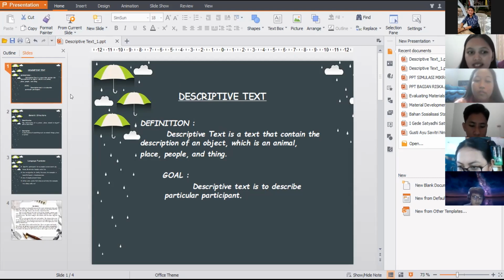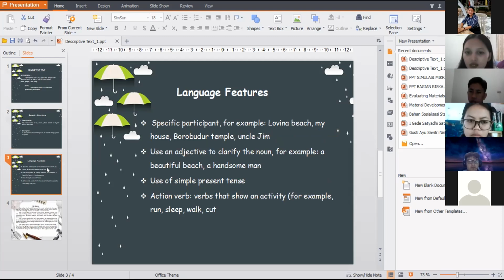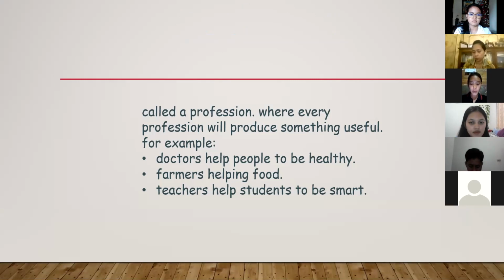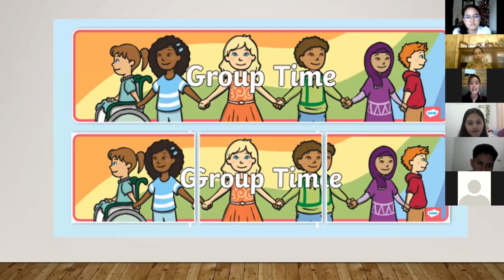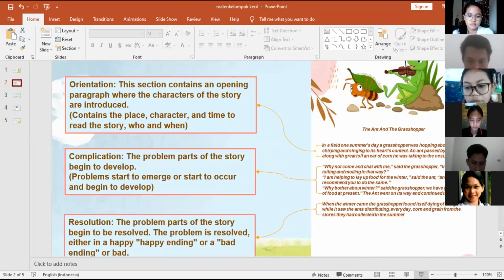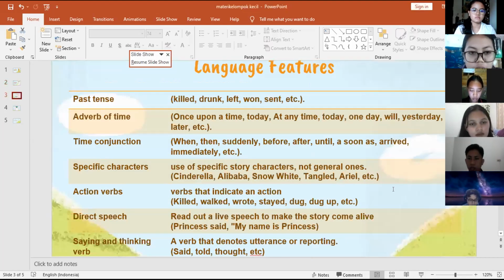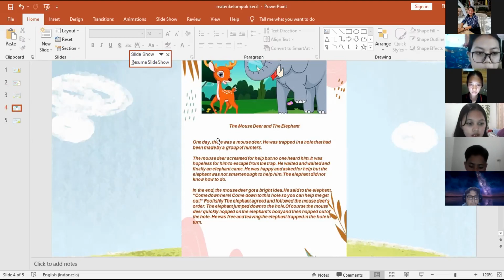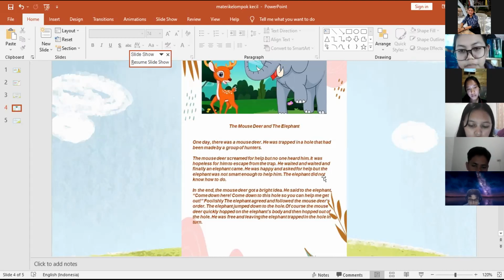Keterampilan Mengajar Kelompok Kecil Part 1